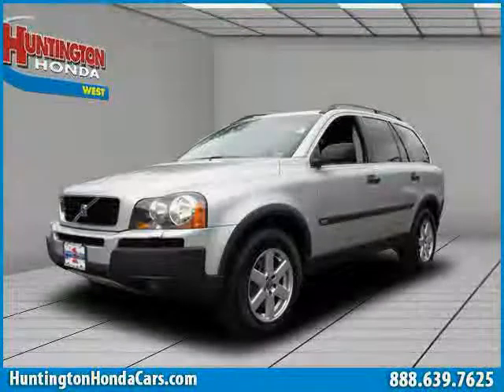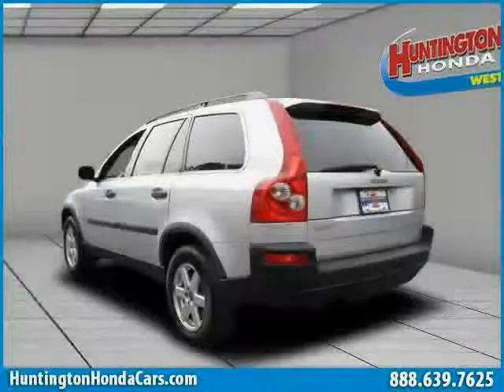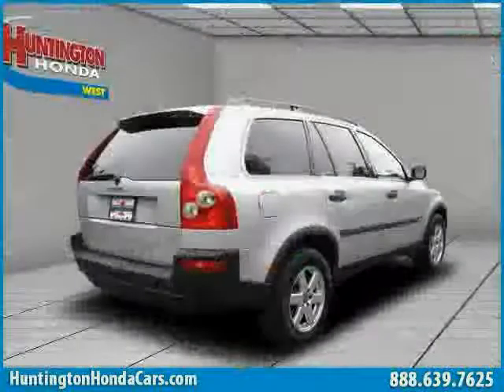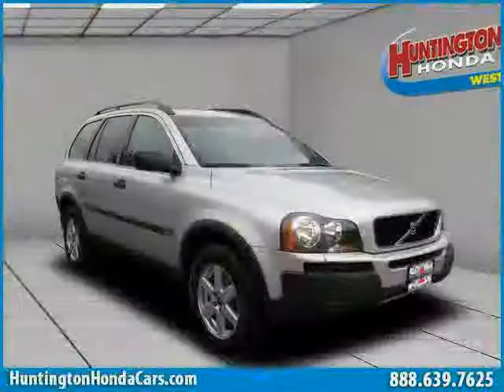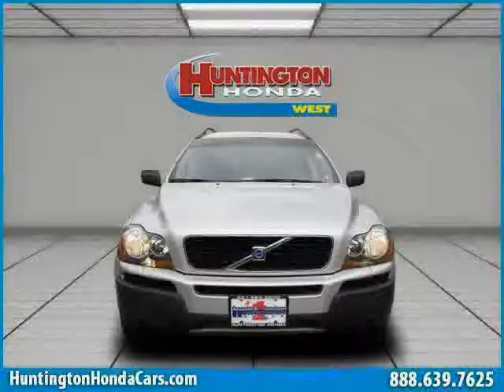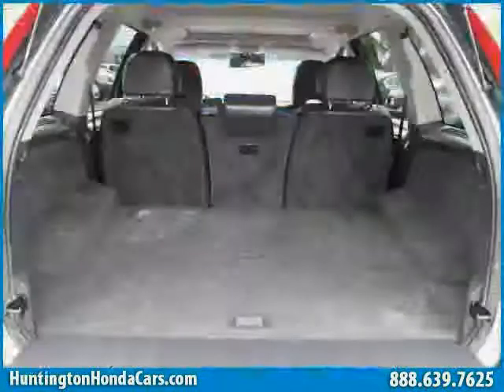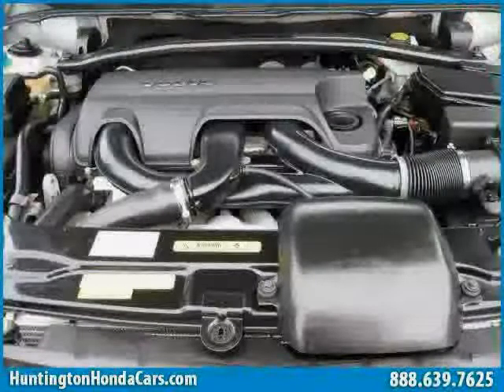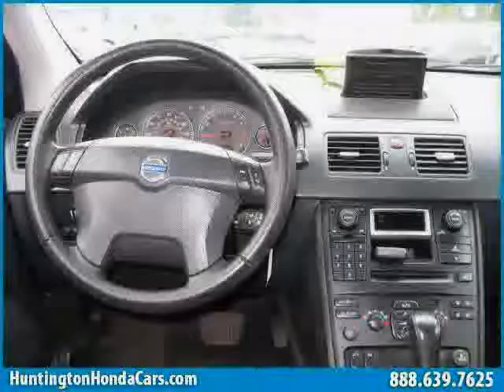used Volvo XC90 Long Island 2005 located in NY at Huntington Honda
This used Volvo XC90 Long Island 2005 is located in NY and is offered by Huntington Honda and can be compared to any used Volvo XC90 :